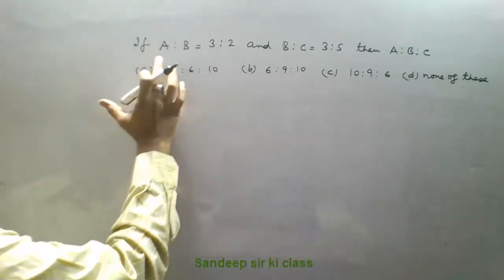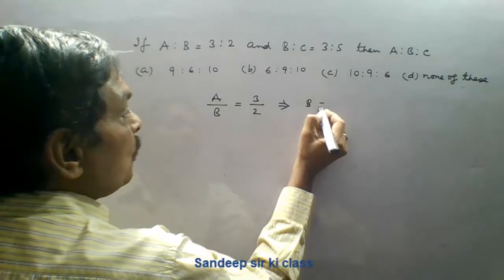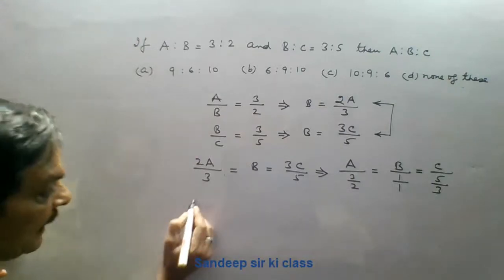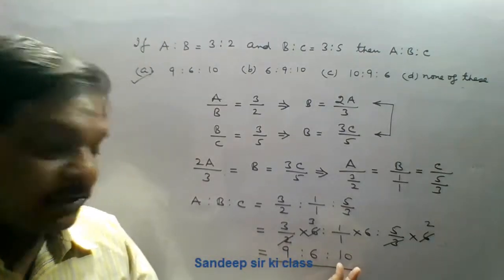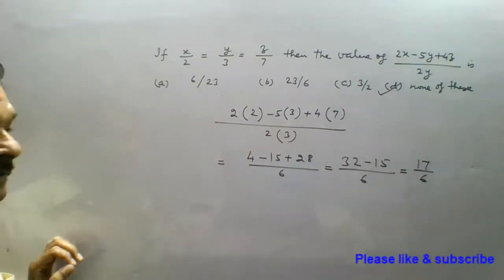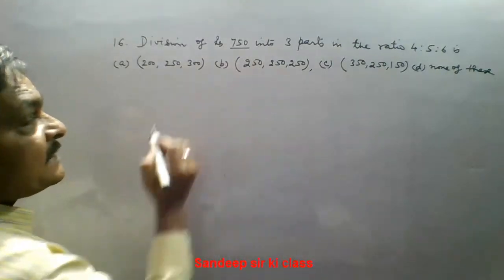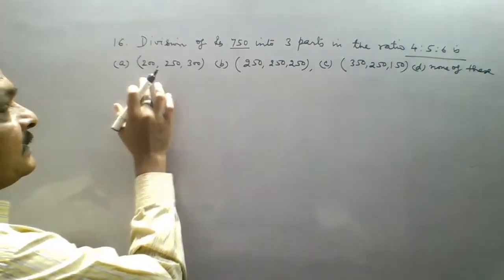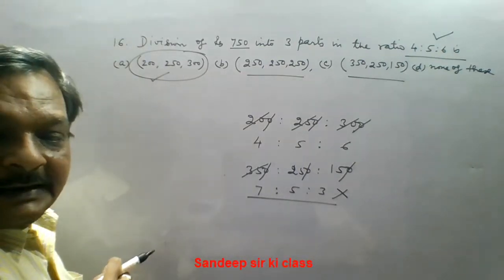CA Foundation | Ratio & Proportion Exercise 1(b)Q.no. 13 to 16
This video explains the solution of questions of Chapter 1 i.e.,Ratio and Proportion Indices Logarithm for CAFoundation/CA CPT course.
The channel strives to cover complete syllabus of CA Foundation maths. All efforts are made to include quatitative aptitude tricks at appropriate places. The is also useful for candidates whose aim is maths revision for ca foundation and stats revision for ca foundation as short term course.Here we have a plan to teach ca foundation math and stats /ca cpt cpt quantitative aptitude from basics.